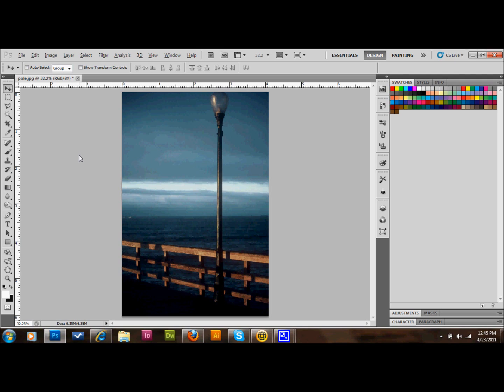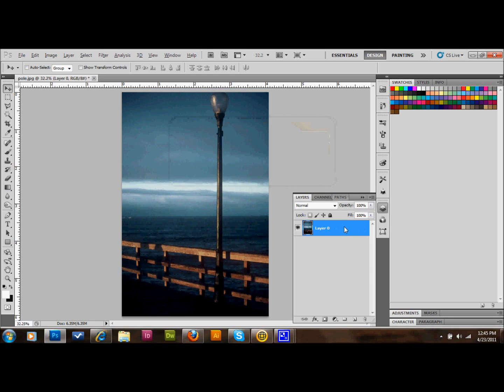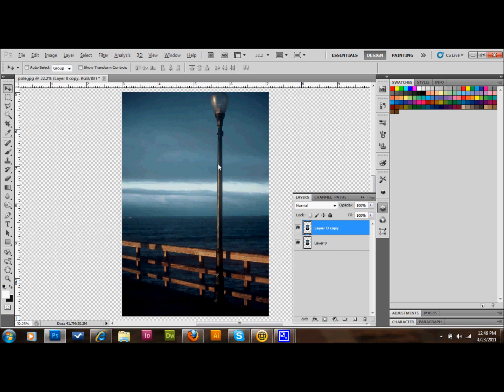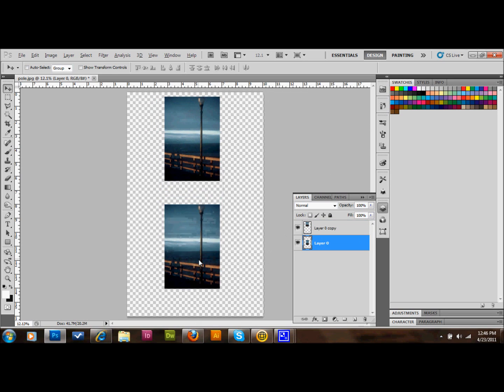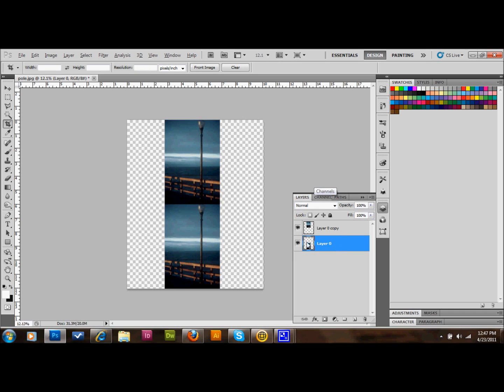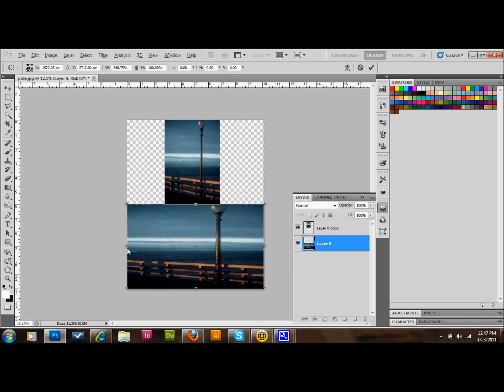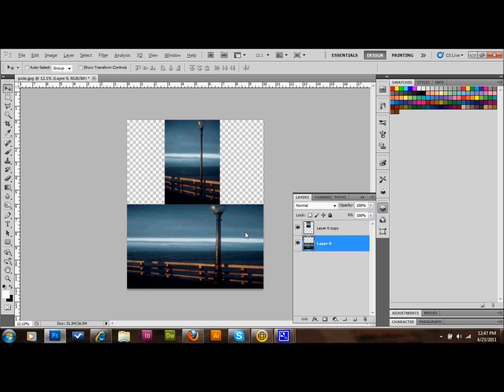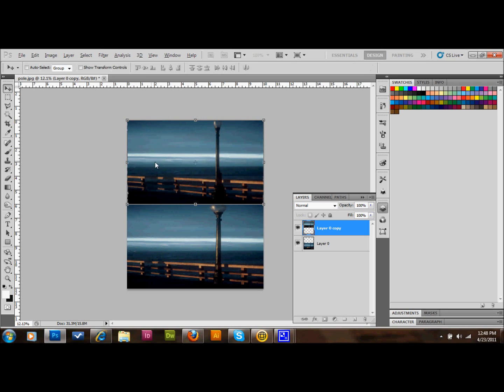Photoshop Tutorial Content Aware Scale | Glazefolio Design Blog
Learn how to use the content aware scale tool on your images in adobe photoshop.